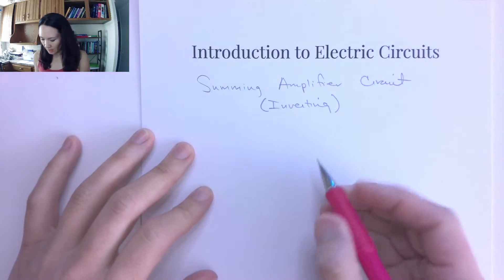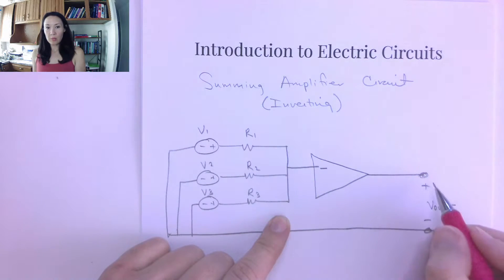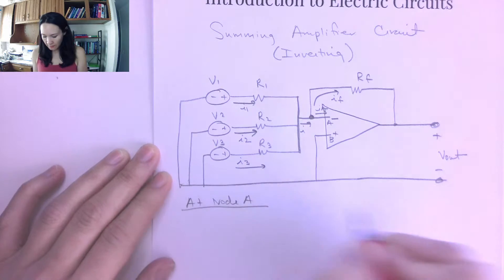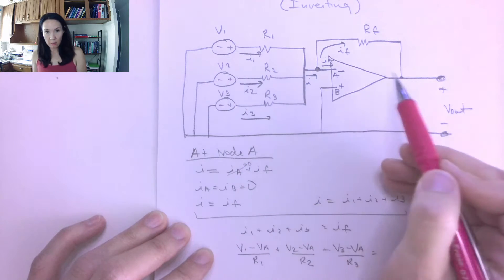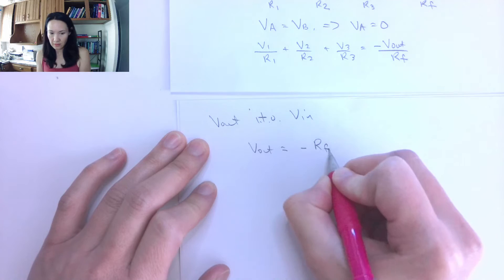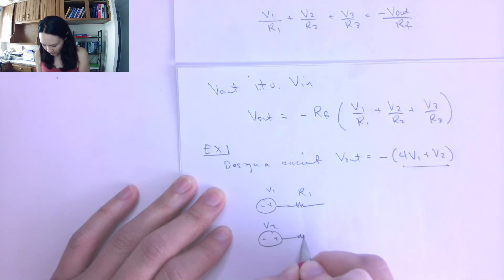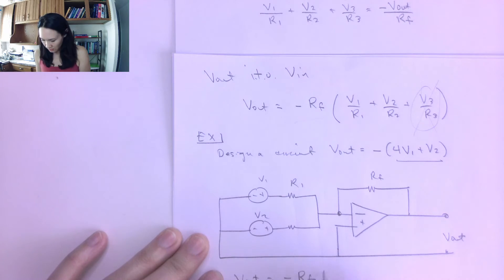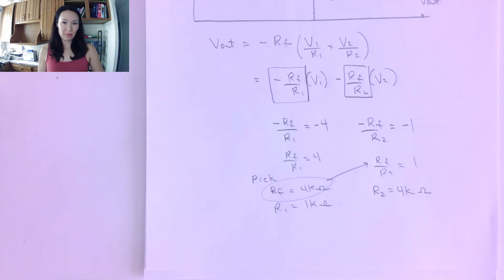Op-amps: Summing Amplifier (Inverting)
How the summing opamp amplifier circuit works plus an example problem. From the ENGR 210: Introduction to Electric Circuits course.